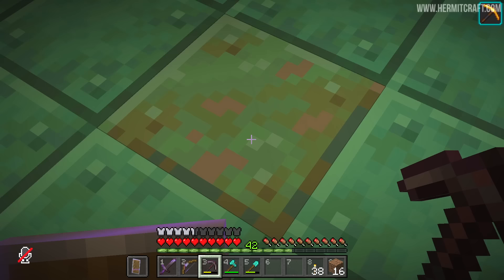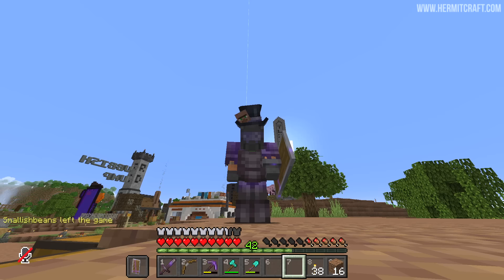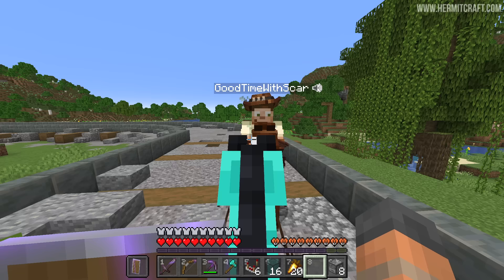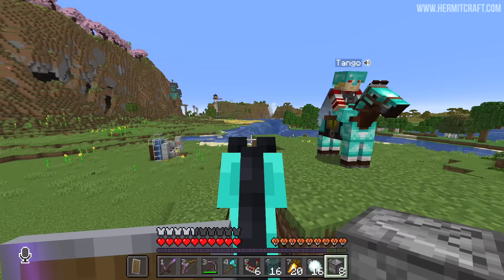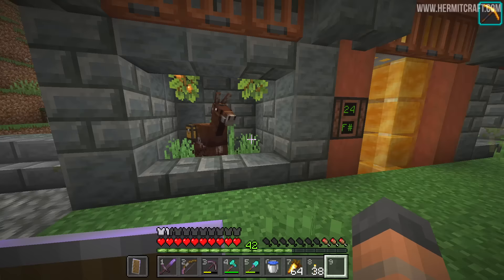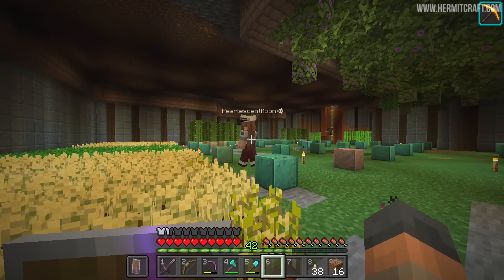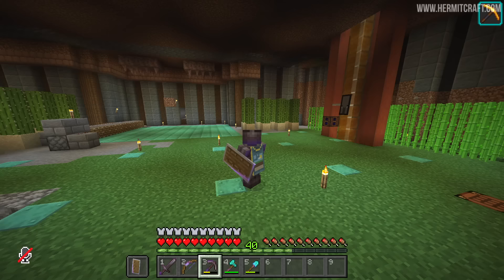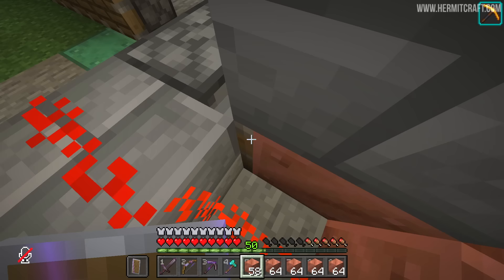Hermitcraft X 1139 A Stable Committee?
In this episode of Hermitcraft season 10 we work on copper farming, our base and getting a mailbox!